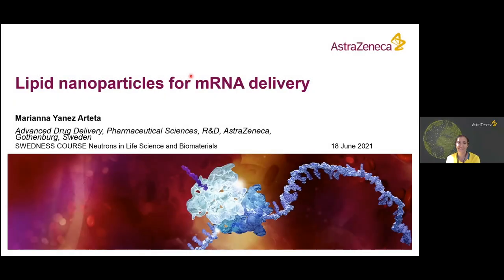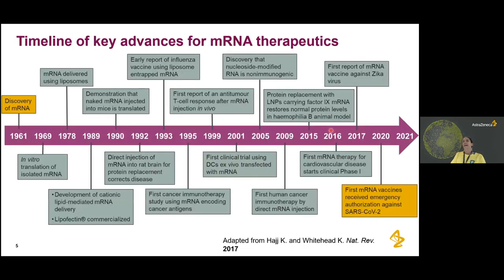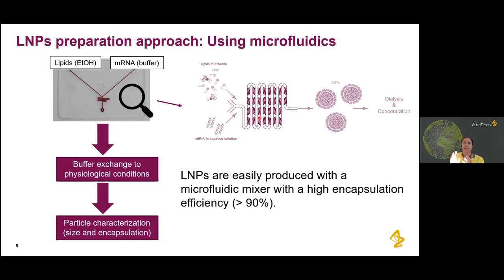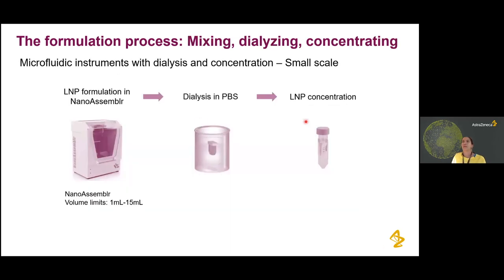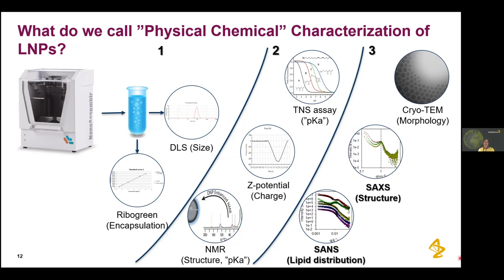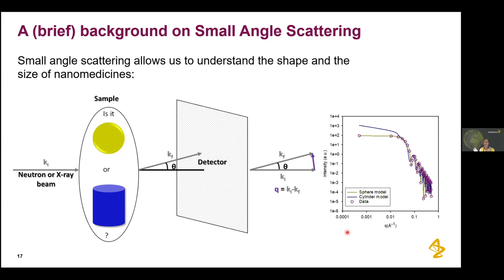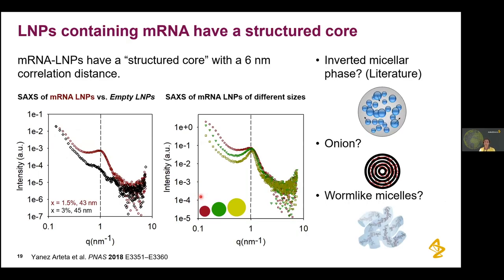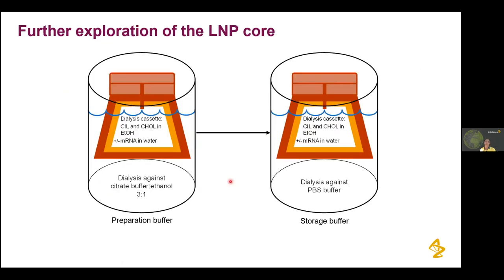Lipid nanoparticles for mRNA delivery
Title: Lipid nanoparticles for mRNA delivery
Speaker: Marianna Yanez Arteta, AstraZeneca.